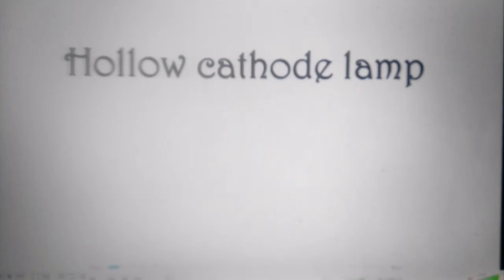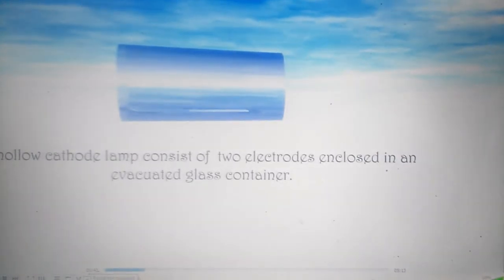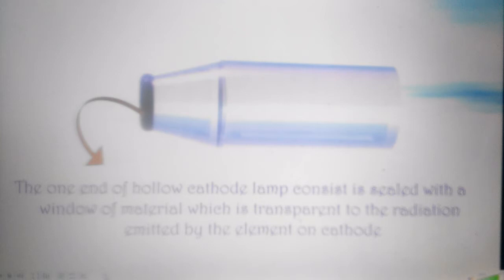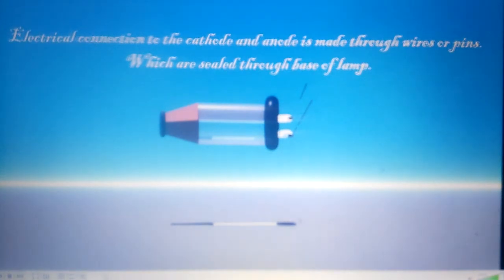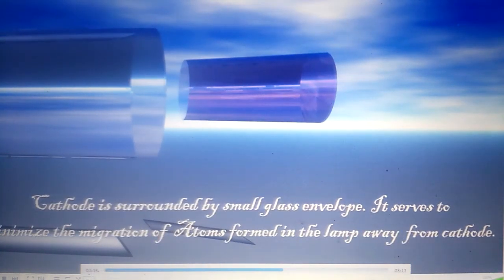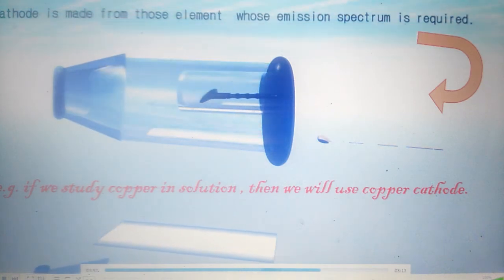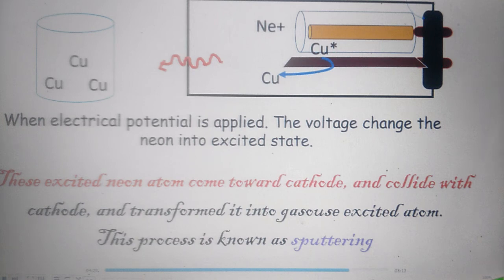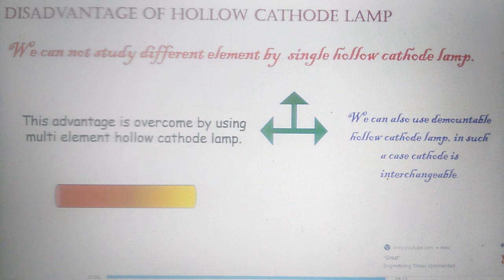Hollow cathode lamp in atomic absorption spectrophotometer